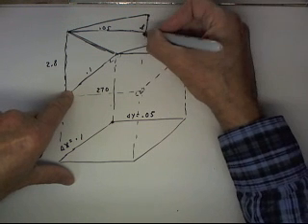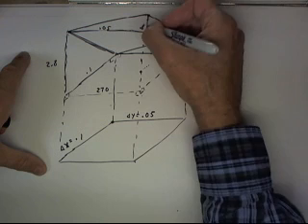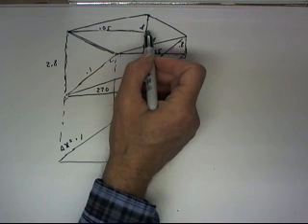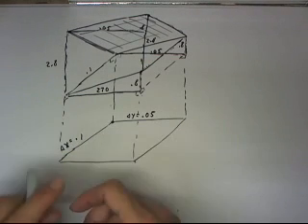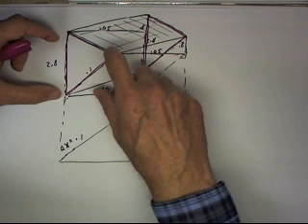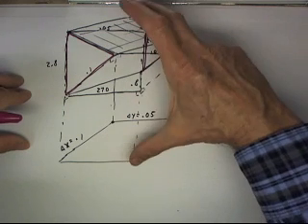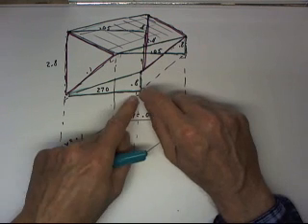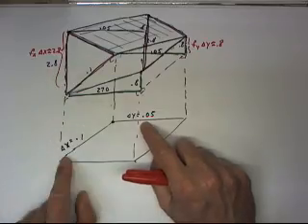dagmult1112_concept_of_total_differential__11